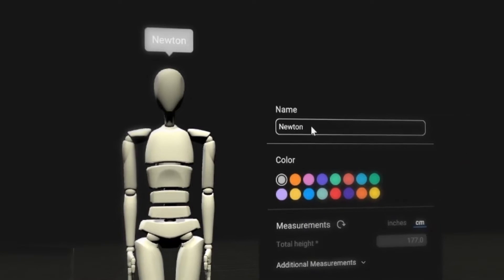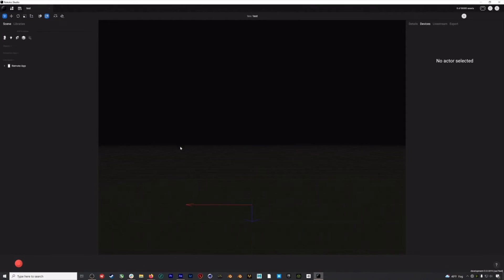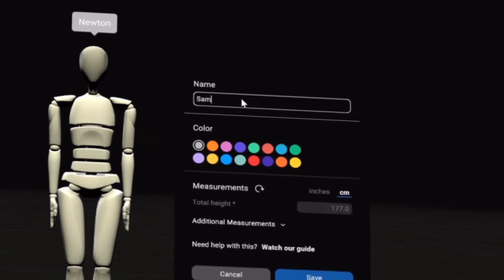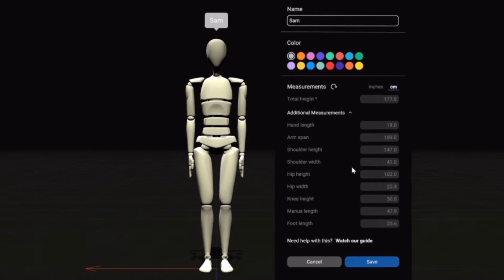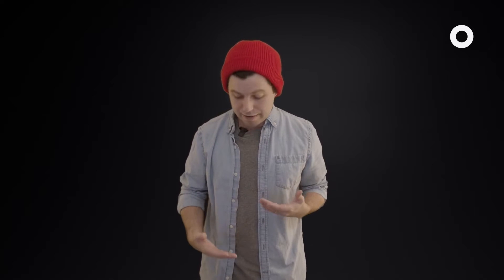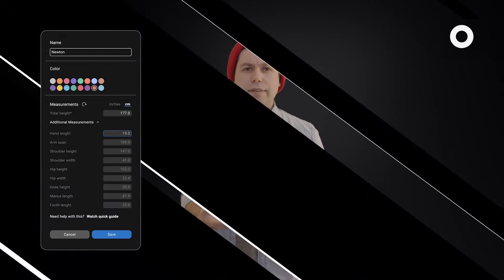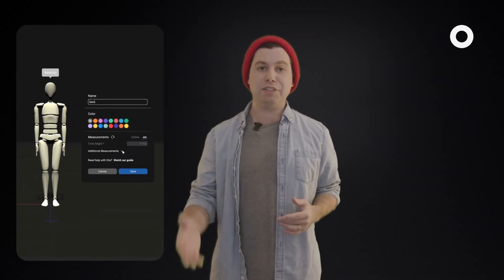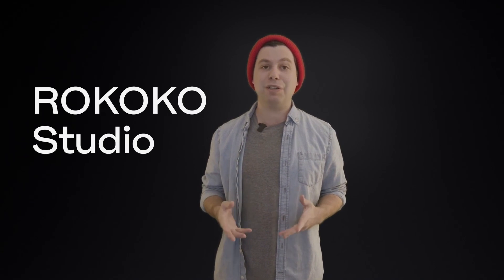How to set up your Actor Profile Measurements - Get Better Mocap Results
Get started in the new Rokoko Studio by setting up your actor profile and make sure to do all the measurements correctly. Putting in your height alone can get you a long way, but additional measurements will sometimes provide you with a better and more precise motion capture result.

Additional measurements:
02:32 - Hand length
02:38 - Hand width
02:46 - Arm Span
03:03 - Shoulder Heigth
03:16 - Shoulder Width
03:22 - Hip Height
03:50 - Hip Width
03:58 - Knee Height
04:05 - Manus Length
04:16 - Foot Length